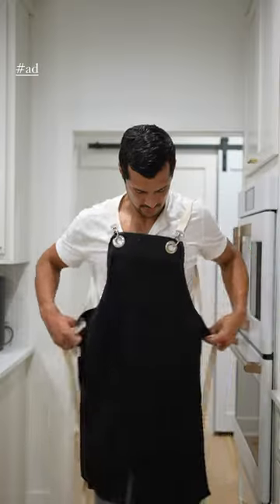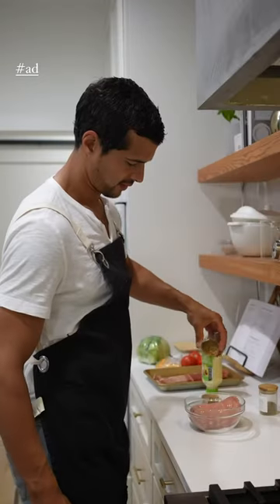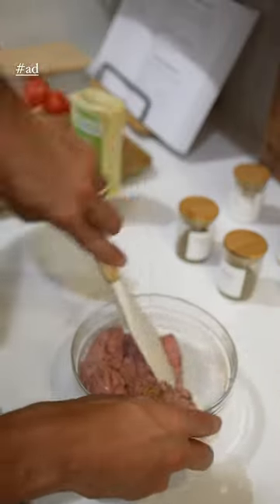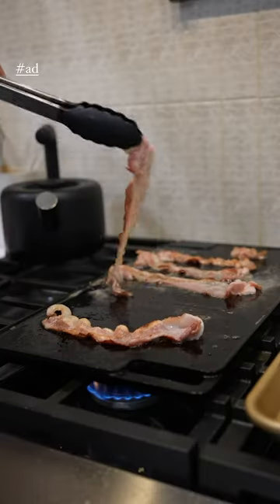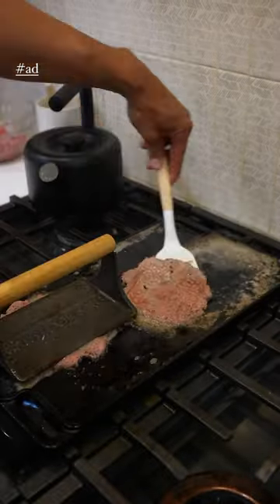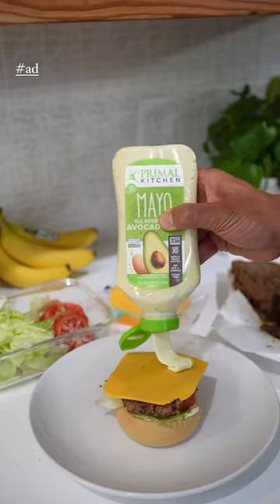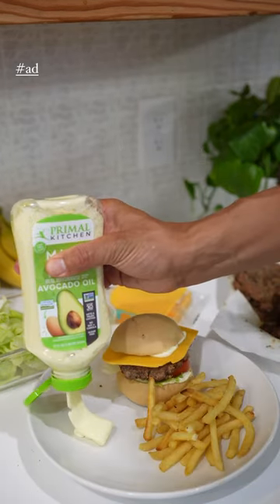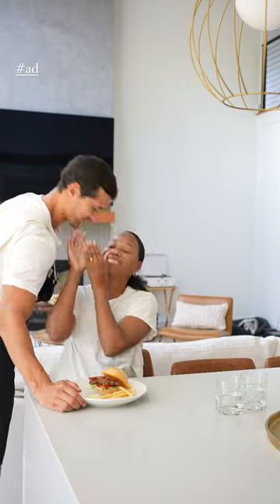Epic Smashburgers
ad These tasty smashburgers are quick and easy to make and @theprimalkitchen mayo makes them even better. Get Primal Kitchen at retailers nationwide!